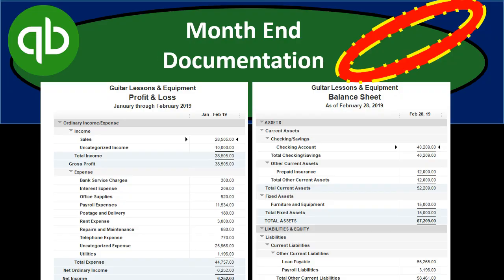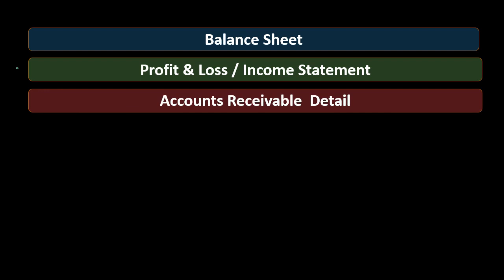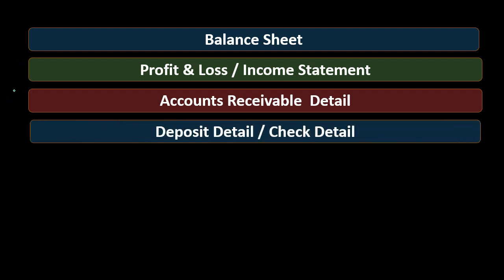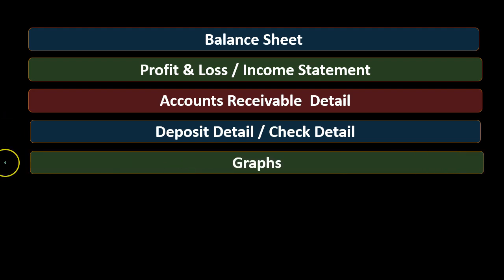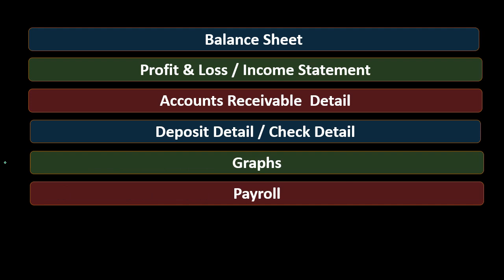What Month End Documents Should A QuickBooks Bookkeeper Provide To Client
List, description, and formatting of month end documentation for a small bookkeeping business. We will list out forms and documents a bookkeeper can provide to a client at the end of each month.
The forms a bookkeeper provides are the end product and service provided and it is best to format them in as presentable a way as possible.
When working with small clients and even large clients the main concert of the bookkeeping client is often year end. The monthly Quickbooks documents help to provide assurance that the QuickBooks bookkeeping client is in good hands.
The bookkeeper will need to generate standard financial statement type documents including the balance sheet and profit and loss, or income statement.
The bookkeeper may also generate accounts receivable detail reports from QuickBooks, as well as deposit and check detail. QuickBooks also has the capability of generating some graphs and charts that can look nice in the monthly documentation. If the bookkeeper in running payroll or working with a payroll company payroll reports and helpful as well.
Once the reports are generated from Quickbooks, the bookkeeper needs to decide how to deliver them. The bookkeeper can mail the reports or provide them in some kind of digital format. The bookkeeper can e-mail the reports with PDF file attachments.
When e-mailing it is nice to zip the file for easier client use. QuicKbooks also allows the bookkeeper to export reports to Excel and we can use the Excel report to generate one PDF file with multiple reports which can help with the presentation of the financial information.